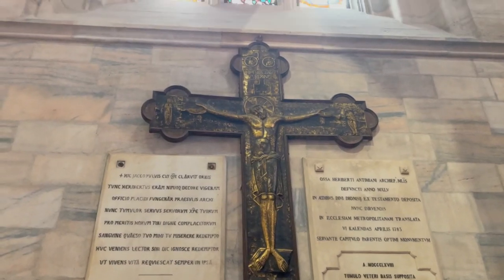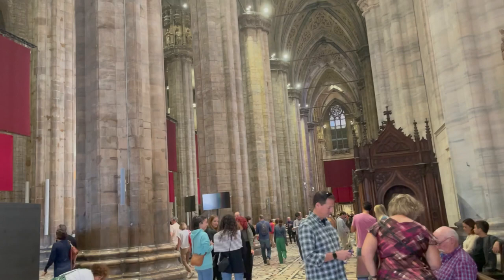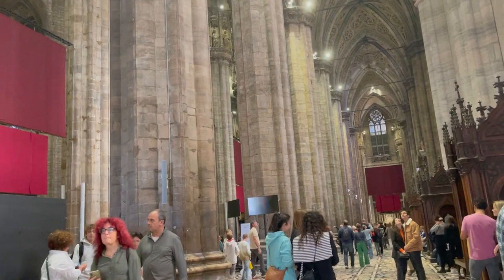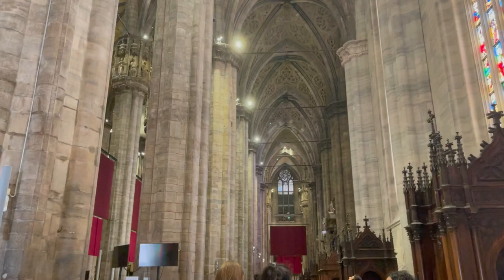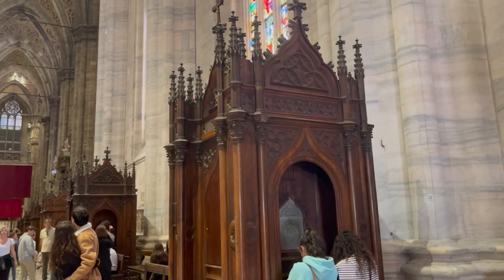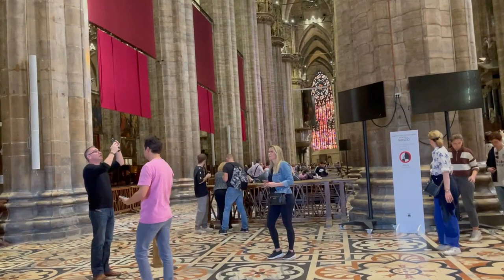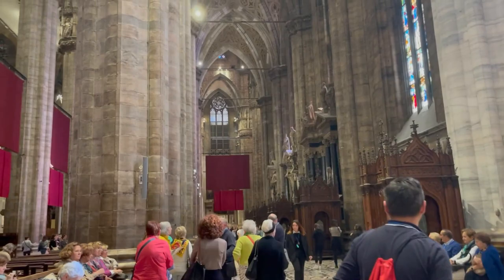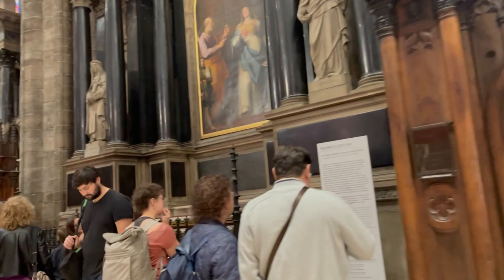Inside the Milan Cathedral (Italian: Duomo di Milano [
Milan Cathedral (Italian: Duomo di Milano [ˈdwɔːmo di miˈlaːno]; Lombard: Domm de Milan [ˈdɔm de miˈlãː]), or Metropolitan Cathedral-Basilica of the Nativity of Saint Mary (Italian: Basilica cattedrale metropolitana di Santa Maria Nascente), is the cathedral church of Milan, Lombardy, Italy. Dedicated to the Nativity of St Mary (Santa Maria Nascente), it is the seat of the Archbishop of Milan, currently Archbishop Mario Delpini.